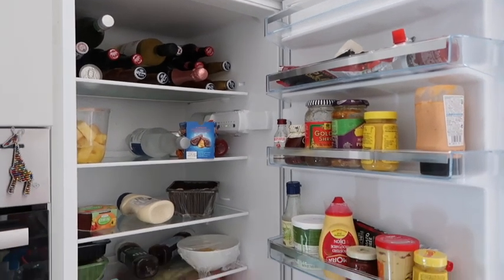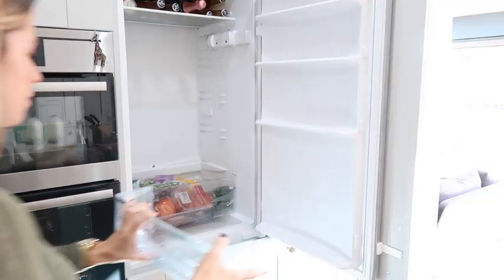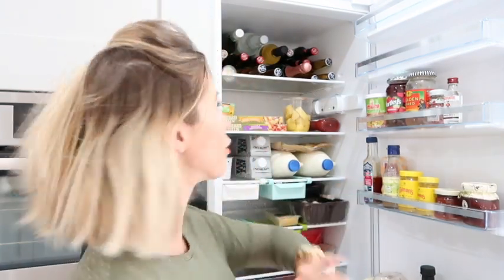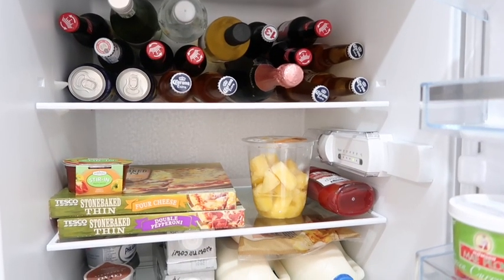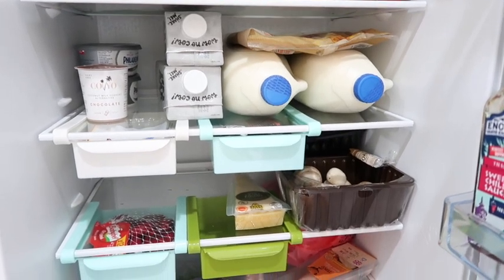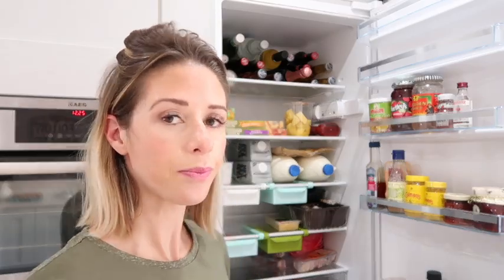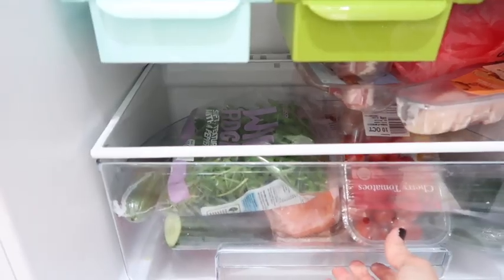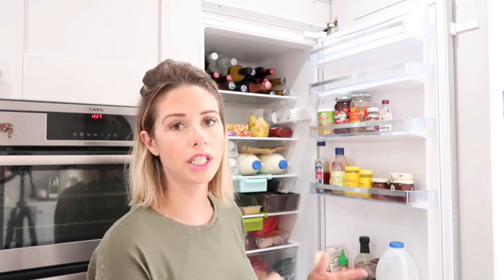FRIDGE ORGANISATION | HOW TO CLEAN AND ORGANISE THE FRIDGE / REFRIGERATOR | Kerry Whelpdale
In today's organisation video I will be showing you how I clean and organise my fridge. I have been asked to do a video like this for some time now so thought today would be the day! I hope you enjoy it!

FRIDGE ORGANISING DRAWERS